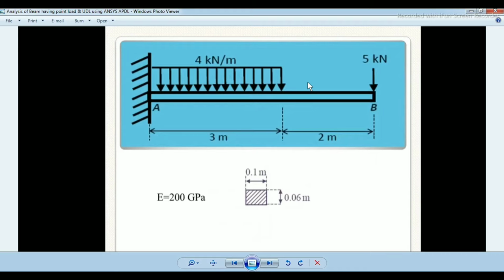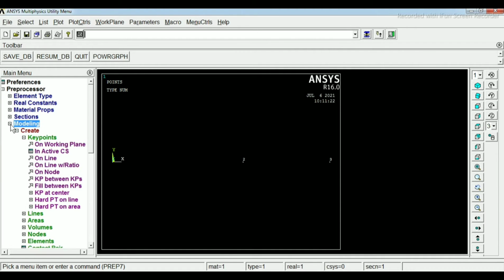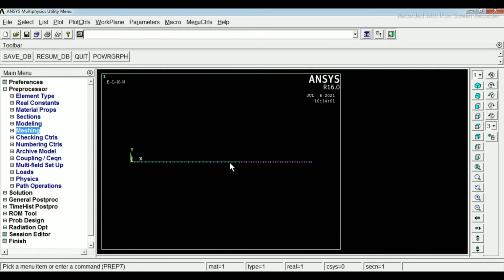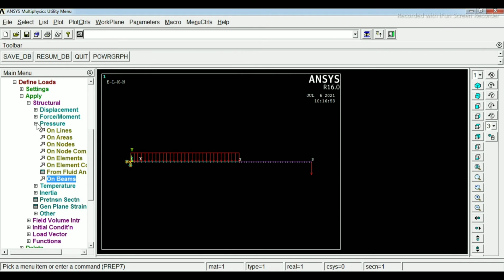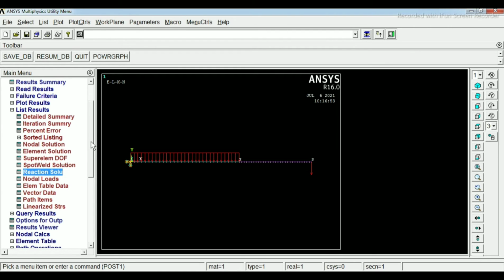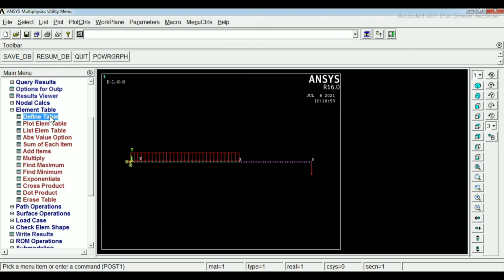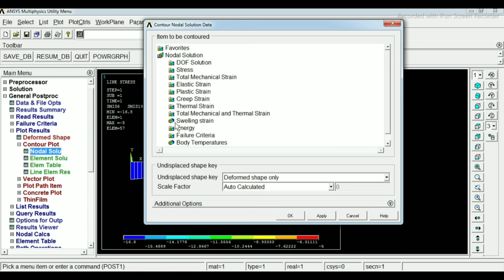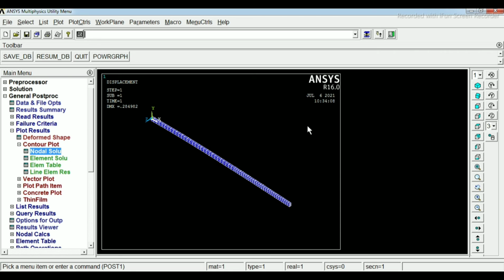Analysis Of Beam Having Point Load & UDL Using ANSYS Mechanical APDL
In this ansys mechanical apdl software you will know how to plot shear force diagram and bending moment diagram , how to plot deformation . While analyzing in ansys every steps is very important . we have also explained how to check reaction value at fixed end , how to see which node having maximum deformation.

In ansys we have explained how to see whether our solution , steps is right or wrong . In this you will understand that how to animate , how to see node number , keypoint number , line number , etc.

In strength of material we have drawn shear force and bending moment diagram by using calculation , but in ansys you will plot that same diagram and deformation in a lesser time . But ansys will give approximate value  , not a exact value .

Please watch complete video and practice these steps , so that you will able to solve every problem on beam having point load and udl .

full form of ansys is  Analysis of Systems which helps to analyze the material and give result like load , deformation , and bending stress , shear force , etc .

We are giving our full best and sharing our complete knowledge , so that you will learn ANSYS in a complete way and also we will be providing more example videos which are using in our real life.